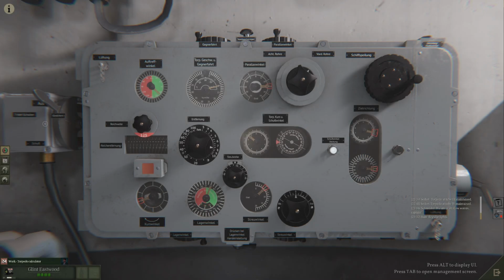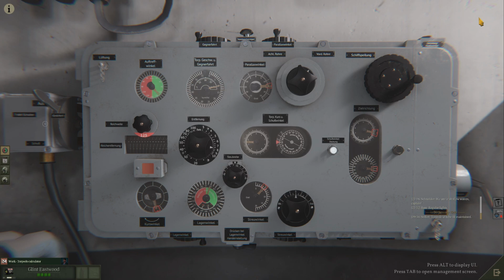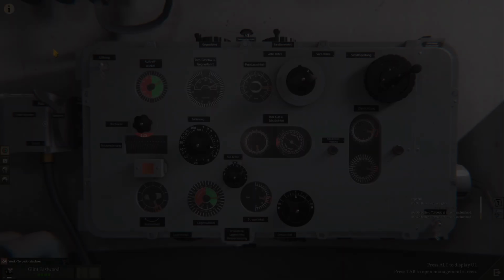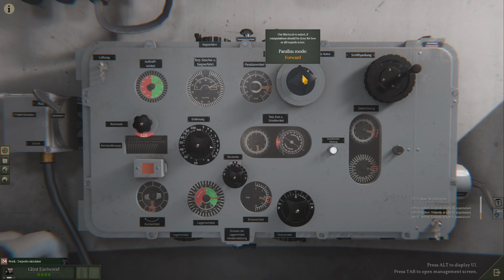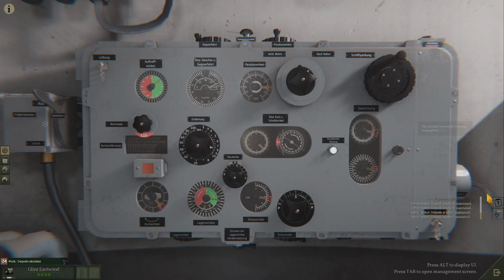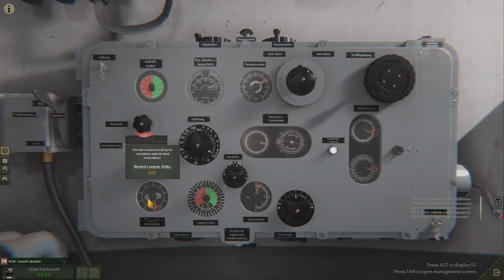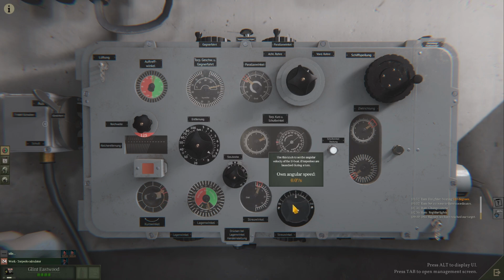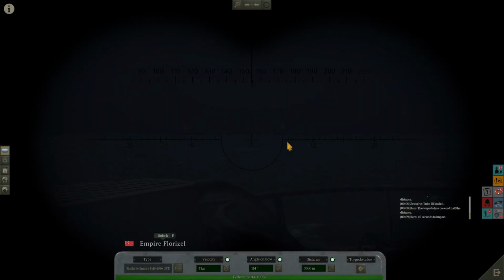Master the S3 TDC in UBOAT: A Step-by-Step Guide for Kaleuns!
Welcome back, Kaleuns! In this video, we dive deep into mastering the S3 TDC in UBOAT. Whether you're a seasoned captain or a new recruit, this step-by-step guide will help you knowing the differences between the older C/37 model and the newer S3. 🛥️

🔍 What You'll Learn:
- Main differences between the C/37 and S3 TDC models.
- How to set up and use the S3 TDC effectively
- Tips and tricks for torpedo targeting
- Real-life tactics and historical insights

📈 Why Watch?
This tutorial is packed with essential information and practical advice to enhance your gameplay. By the end of this video, you'll be able to use the S3 TDC to execute flawless attacks and improve your overall strategy in UBOAT. Don't miss out on these crucial tips that can make or break your missions!

Your feedback helps us create better content for you. 🚀

Mods Used:
-Bearings for Map Tools 2024.1
-CourseLine+ 2024.1
-Sinking Physics Overhaul 2
-Sounds of War

Thanks to my Patreons!:
-GlintEastwood
-Debrix

If you really want to help me out in a more direct way, become a member in youtube, and enjoy the bonuses that doing so will bring you!

Channel page back up on FB!.